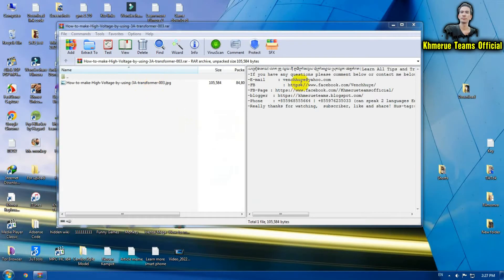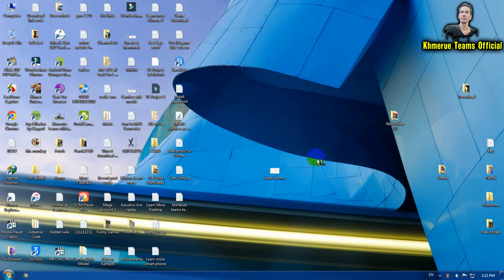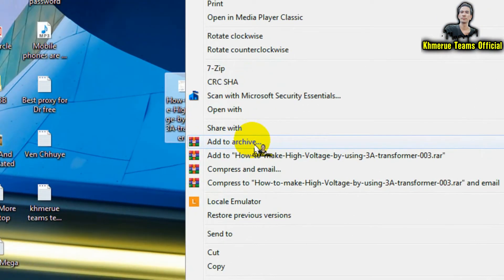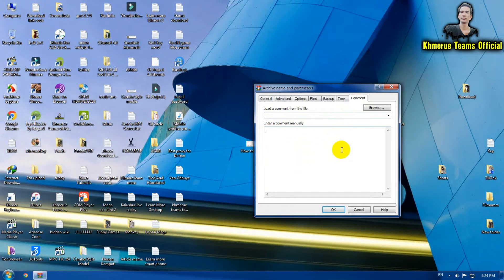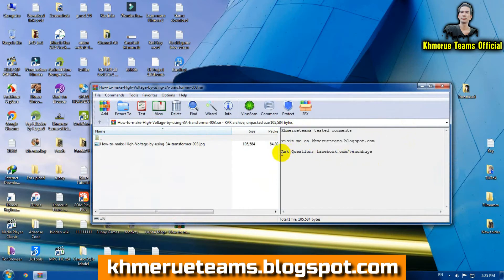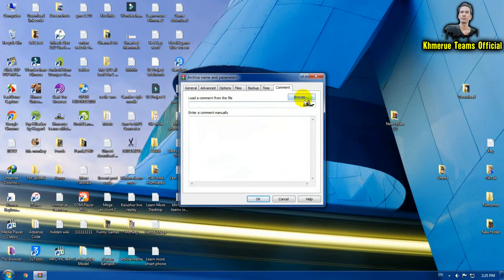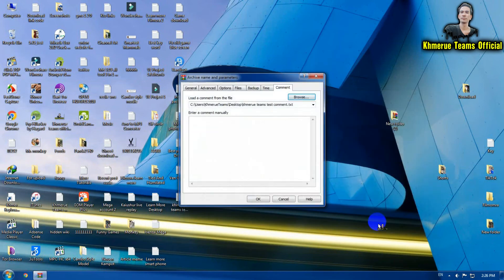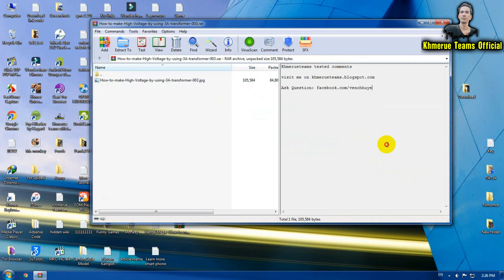How to Add Descrtiption Text info on Winrar in comments | Put Link, Text and Description on Winrar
How to Add Descrtiption Text info on Winrar in comments | Put Link, Text and Description on Winrar. How to add link, comments and description info on Winrar. You can add link, text and social media description with your files description.